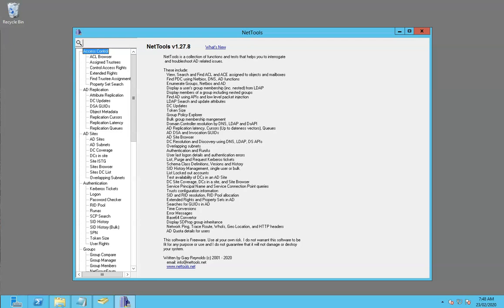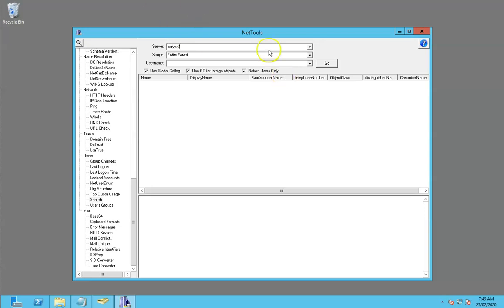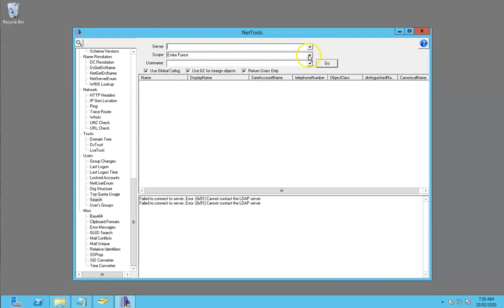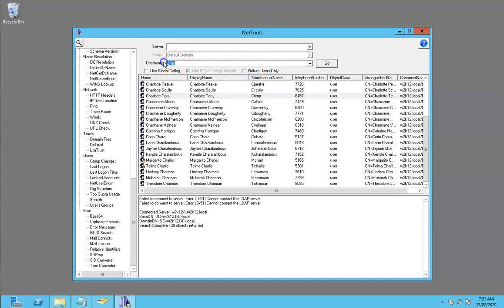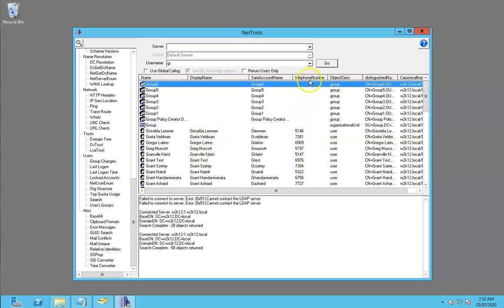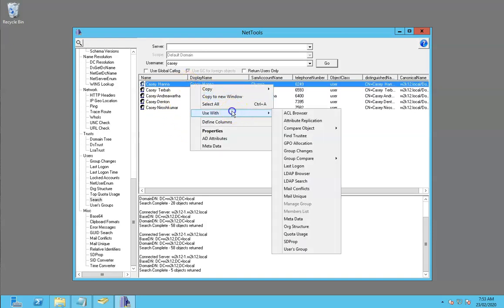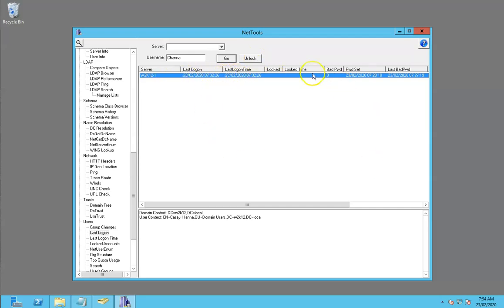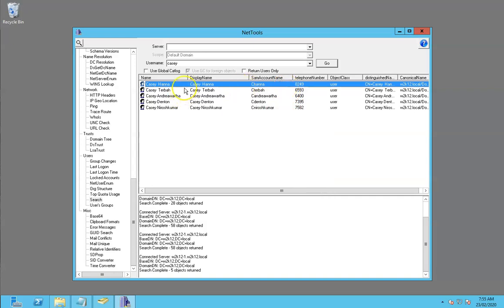NetTools - User Search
A quick tour of the NetTools User Search feature